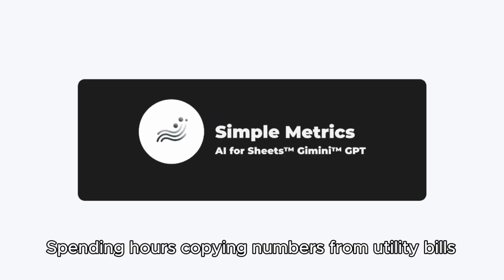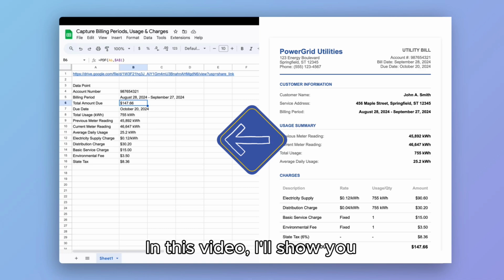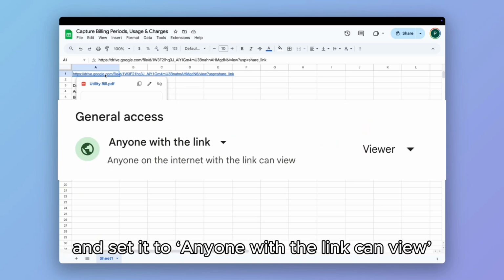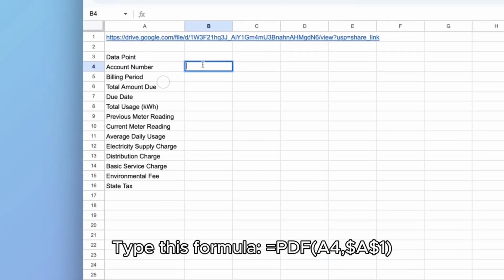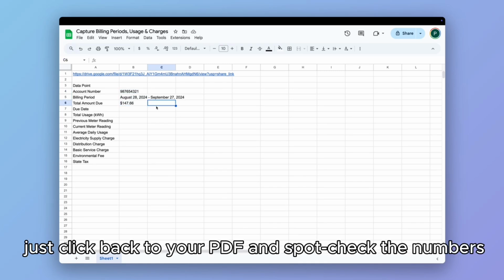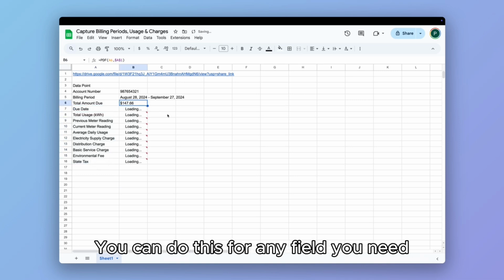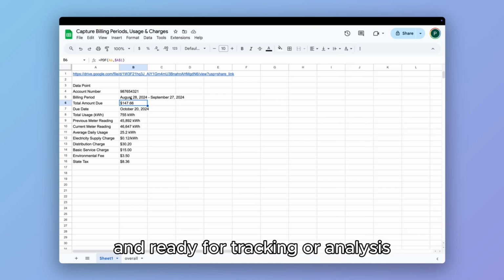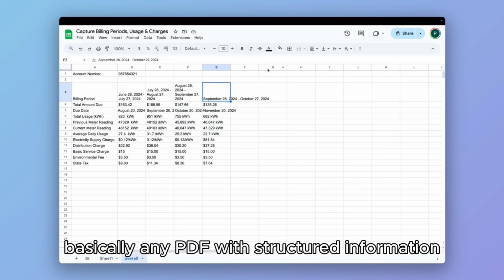Convert Utility Bills PDF to Google Sheets with AI | Data Extraction Automation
Tired of manually typing numbers from your utility bills into Google Sheets? In this video, I’ll show you how to automatically extract data from PDF utility bills using AI and Google Sheets. You’ll learn how to extract key details like date, amount, and usage automatically.

00:00 - Intro
00:28 - Upload & Share Your PDF
00:41 - Extract Data with =PDF() Formula